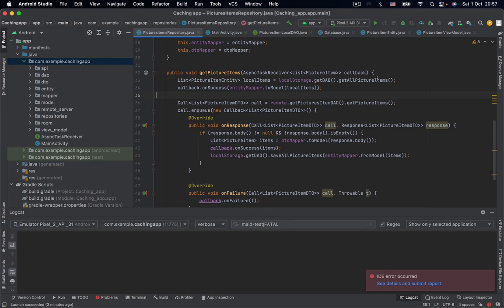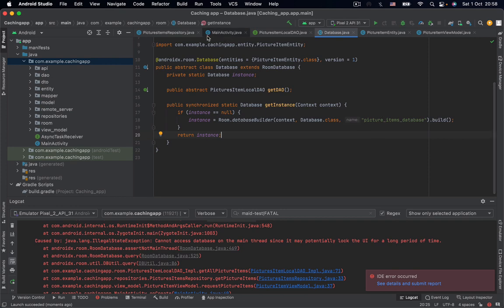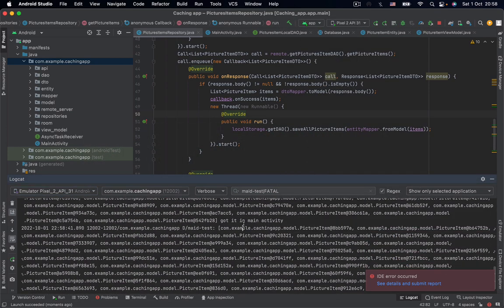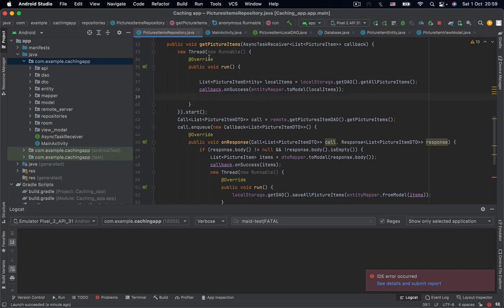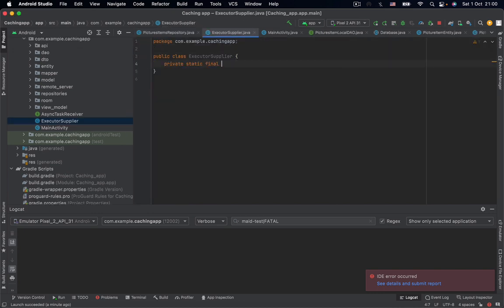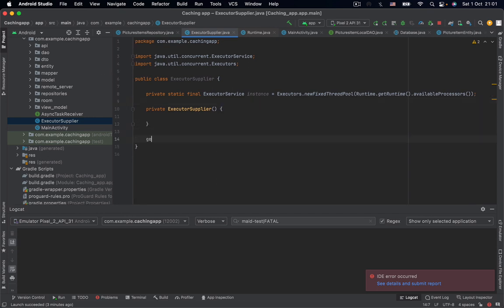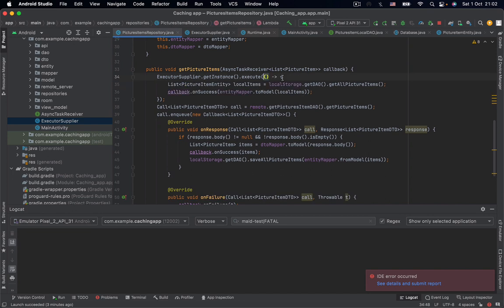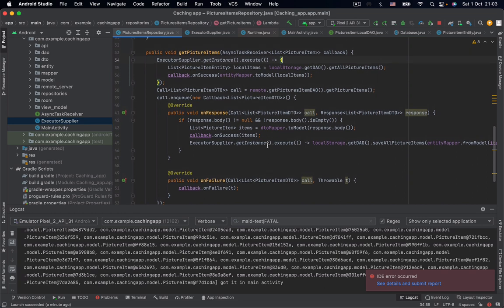MVVM - Thread executors - Asynchronous operations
You will learn how to create a new thread for asynchronous operations and how to optimise thread usage.